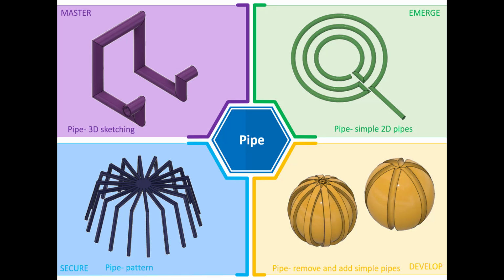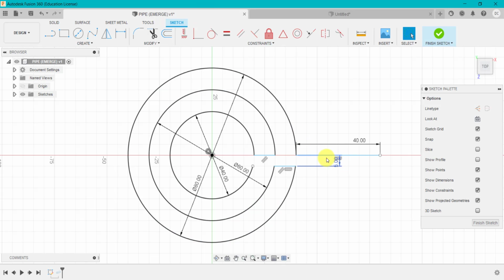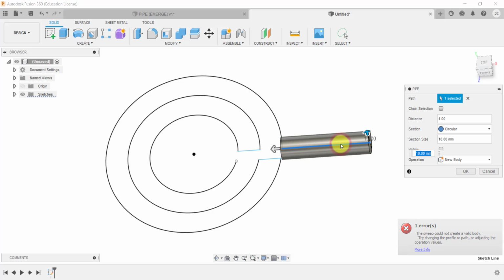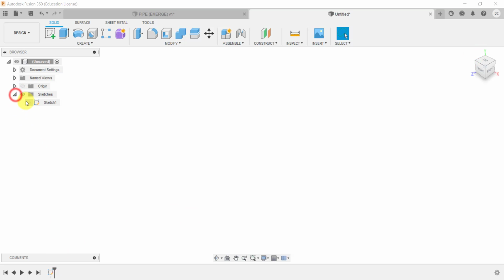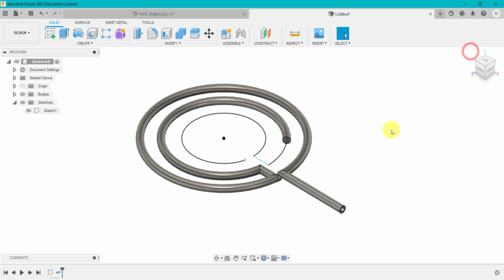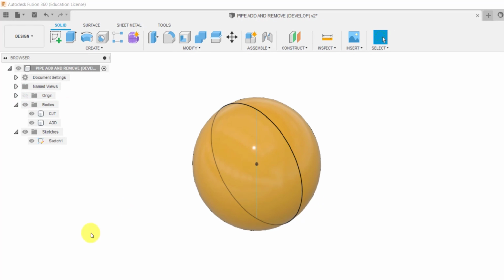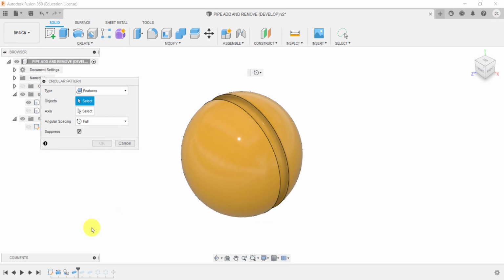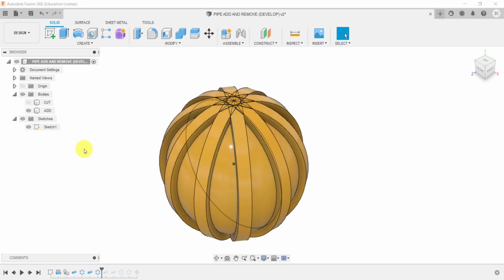FUSION 360 How create a PIPE and use the feature to ADD + REMOVE geometry....Step by step!!!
How to use the PIPE Feature in Autodesk Fusion 360 (for Complete Beginners) Learn how to create a Pipe and use a Pipe to add/remove geometry.